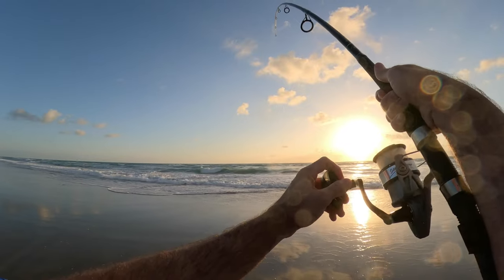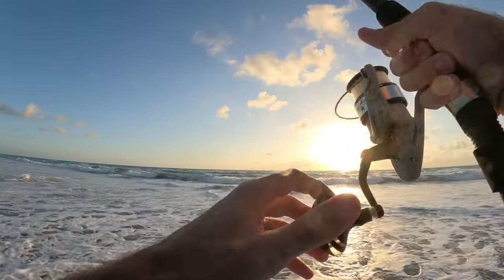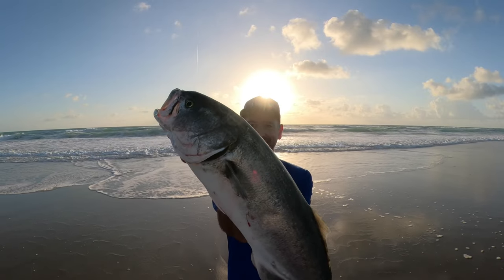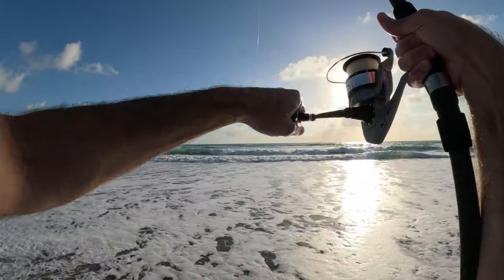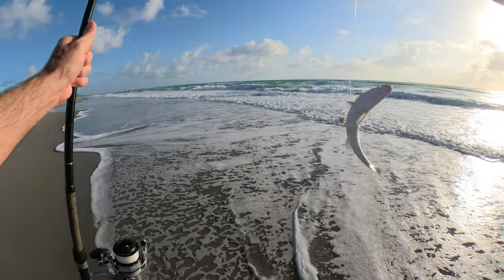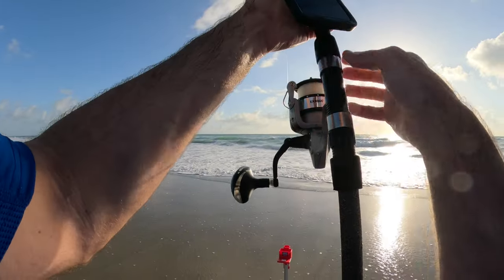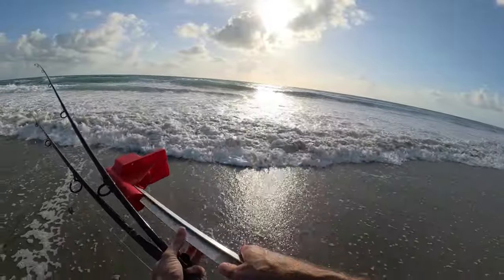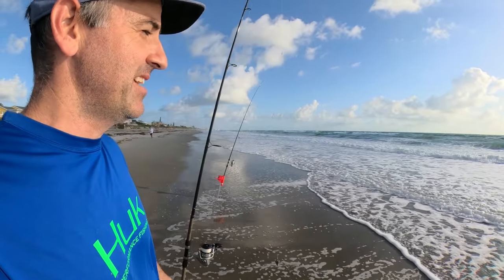MONSTER Bluefish, Use THIS Bait, Rig and Tackle, Florida SURF Fishing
In this surf fishing video I will show you how to catch Monster Bluefish along Florida beaches. I will show you the exact bait, colors and rig that worked for me this day for this GIGANTIC SURF MONSTER! This video covers catching Bluefish, whiting and catfish as well as bait selection, color and flavor FISH GUM, tackle and gear and Commercial pompano rig that I custom tie and provide a link to my easy to follow video on how to tie this rig yourself.